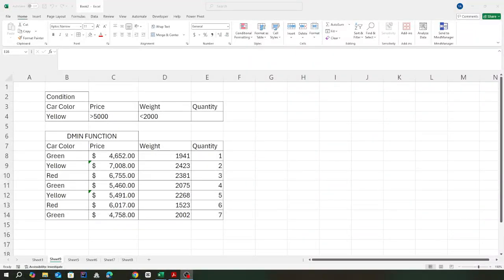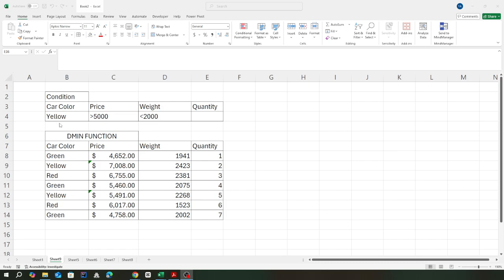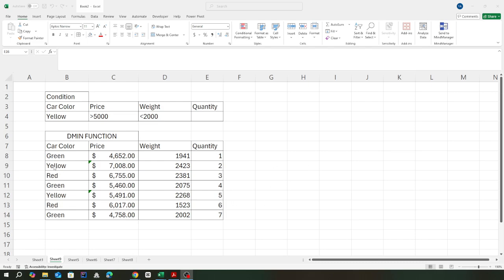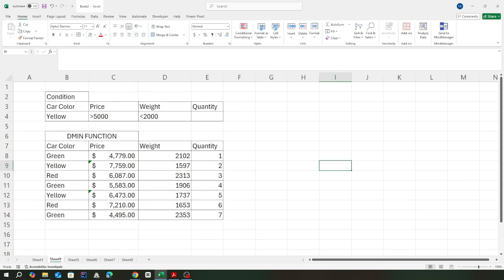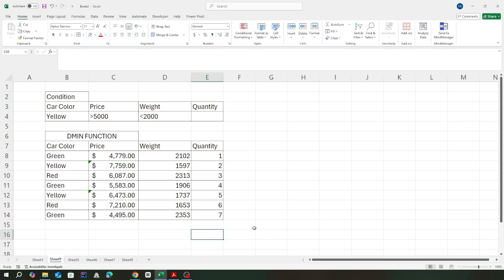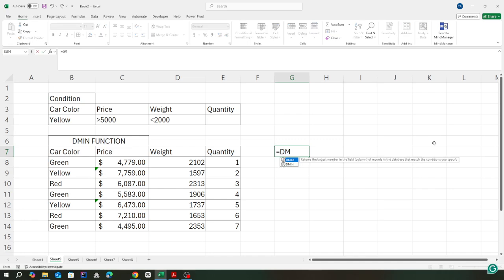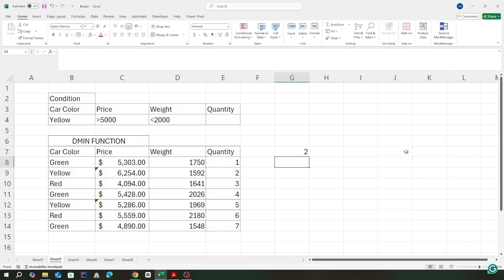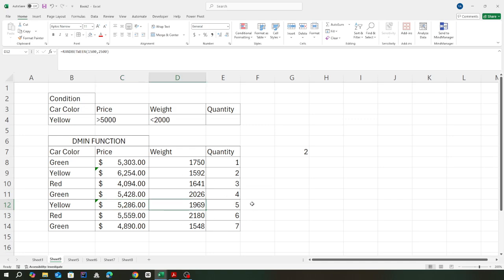How To Use The DMIN Function In Excel